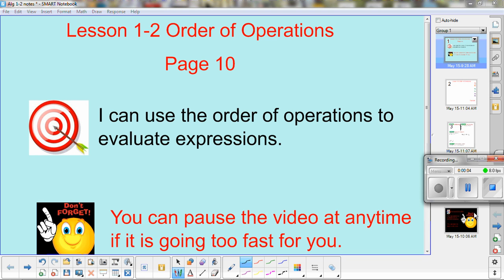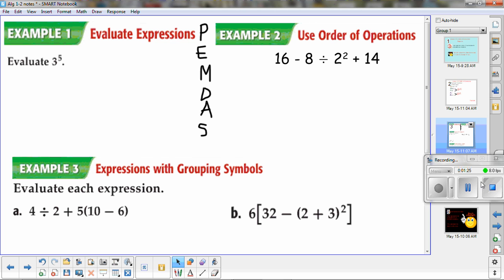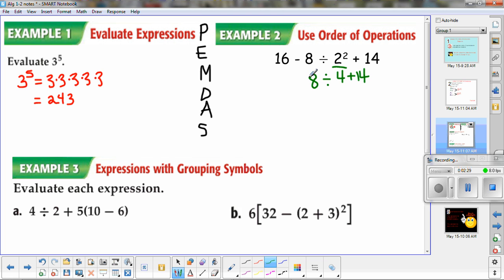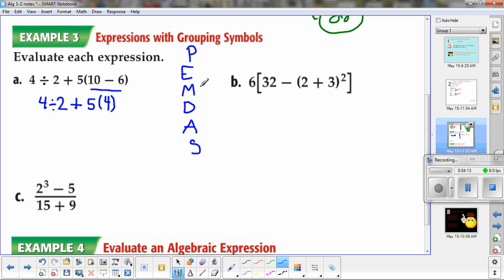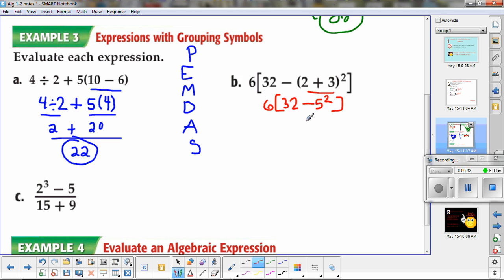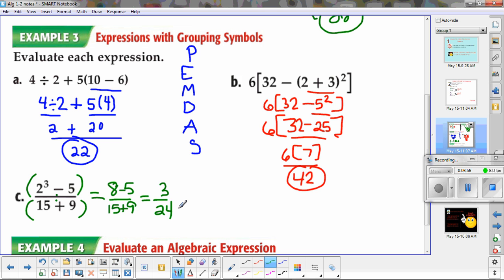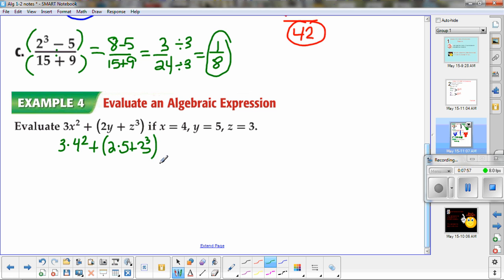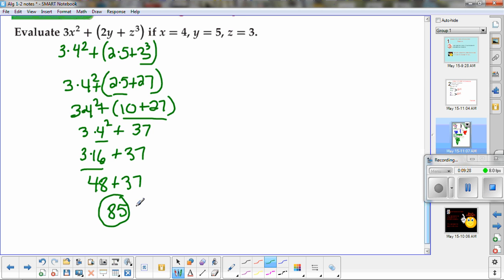Algebra 1 2 Order of Operations